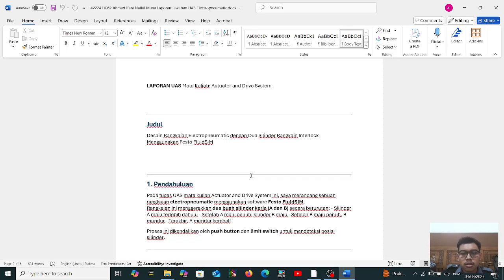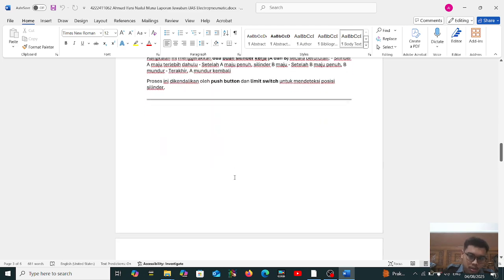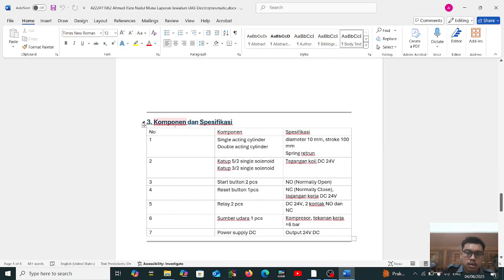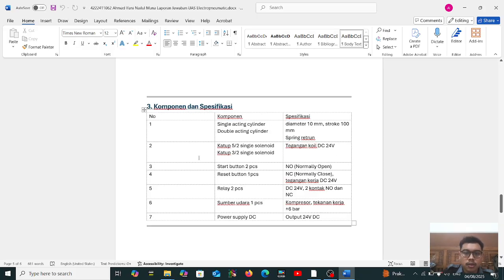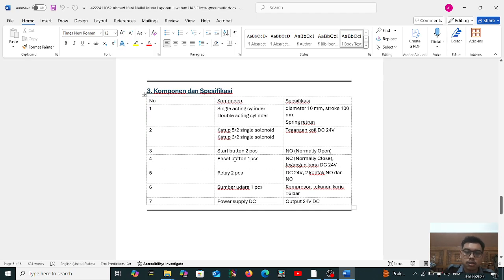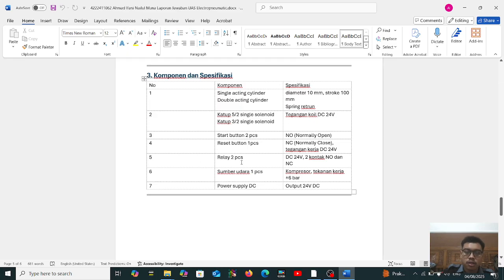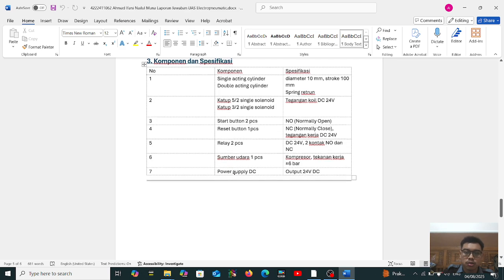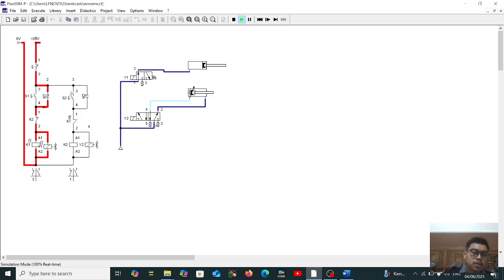UAS presetation Fluidsim software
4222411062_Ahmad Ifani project